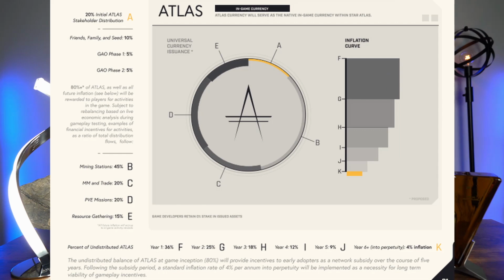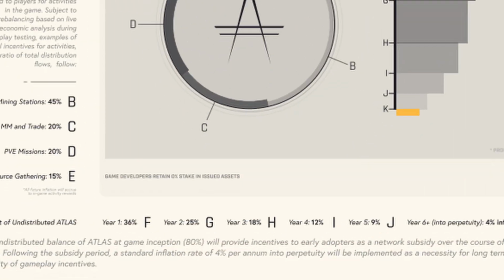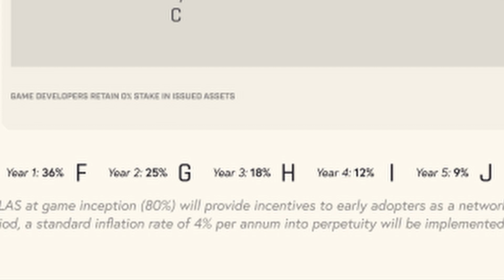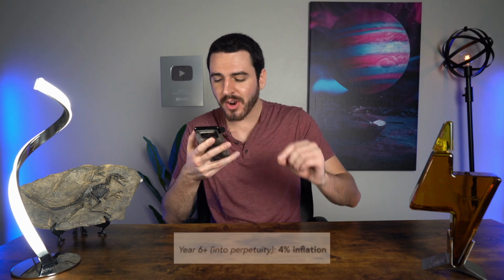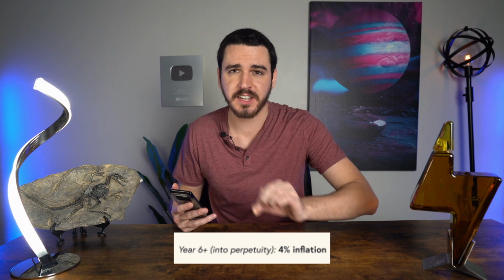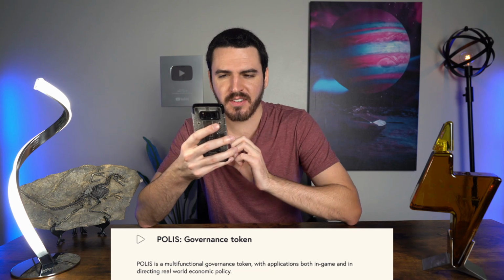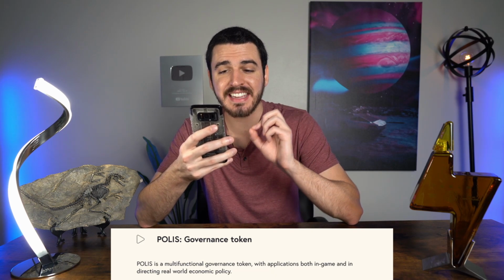STAR ATLAS' Polis vs Atlas Token Price Prediction! BIG 100x GAINS! (Play To Earn Crypto Explained)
Star Atlas is a blockchain enabled grand strategy game of space exploration, territorial conquest, political domination and more. Today we break down Atlas and Polis, the games two crypto coins!

0:00 Intro - Star Atlas Token Economics
0:59 Star Atlas has solid economics at its core!
1:42 ATLAS Token Basics - In Game Currency
3:07 In Depth Tokenomics of ATLAS crypto
7:26 POLIS Token Basics - Governance Coin
11:09 In Depth Tokenomics of POLIS Token
13:38 Star Atlas's deflationary mechanics/token burning
16:40 In Games Markets will be Defi marketplaces!
16:58 Outro - Thumbs up and Subscribe!

A grand strategy game of space exploration, territorial conquest, political domination, and more.
Star Atlas is a massively-multiplayer online metaverse. In the distant future, three galactic factions have emerged, in an ongoing struggle for resources, territorial conquest, and political domination. Players can join a faction, directly influence the course of the metaverse, and earn real-world income for their contributions.

✔️ Learn more about Axie Infinity from these video!
- How To Pick Your First 3 Axies to Buy In Axie Infinity | Complete Starter Guide to Buying Axie NFTs

✔️ Learn more about Mirandus from these videos!
- I JUST Spent $25,000 Dollars On Upcoming Blockchain Game Mirandus! (New Crypto NFT Game Coming 2022)

(M1 is my personal investment brokerage & they have a great investing app for long term investors that I personally recommend to my family and friends)

👋 My name's Jake, AKA the On Chain Gamer, I'm a 25 year old who loves science fiction, investing, crypto and gaming... I feel so lucky to be able to share my passion thru my videos! Ready Player One is one of my favorite books!

❓ On Chain Gaming means gaming on the blockchain where gamers have real ownership! Traditional games keep ownership of all in game assets & have the right to termite items from your account and prohibit their resale. That's NOT player ownership, but Blockchain games give REAL ownership of in game items and currency to players! NFT assets on the Ethereum blockchain mean in game items can be stored in crypto wallets, used in game or sold to other gamers for REAL MONEY! Crypto games enable real PLAY TO EARN game economies because wealth in blockchain games translates to wealth in real life!

Star atlas solana is a project on the solona blockchain. Star atlas atlas token is different from the polis token.